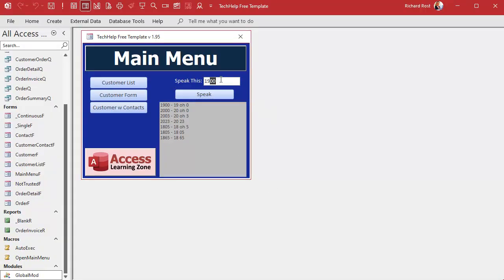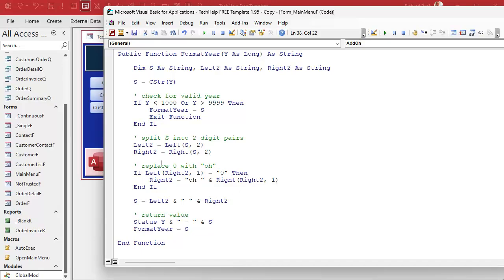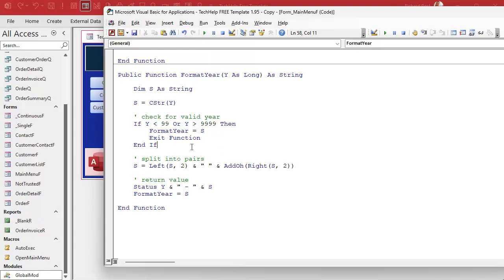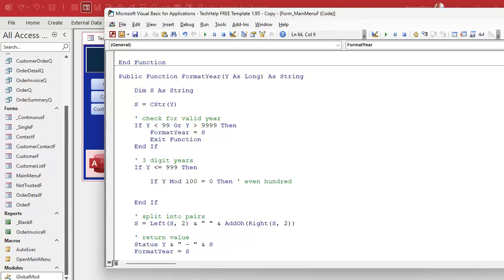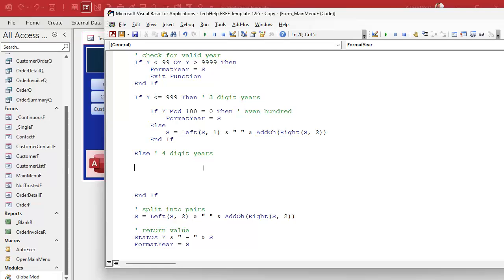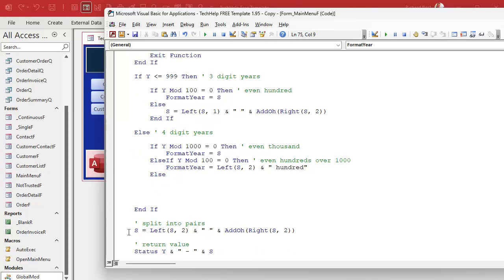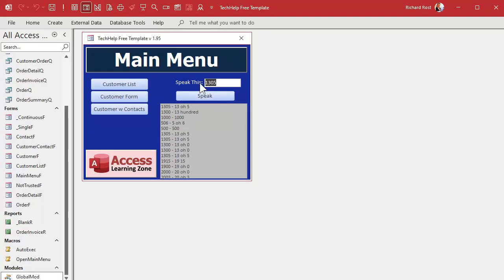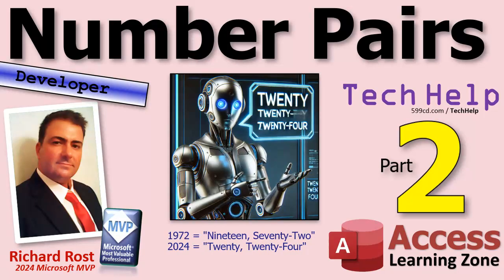How to Break Years Up Into Two-Digit Number Pairs for Speech Synthesis in Microsoft Access, Part 2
In this Microsoft Access tutorial, I will show you how to break years into two-digit number pairs for speech synthesis. We'll handle nearly all years, adding special exceptions and creating a public function to simplify repetitive code. This is part 2.